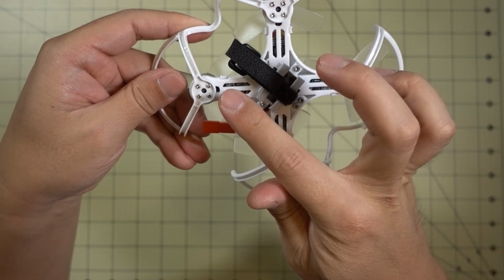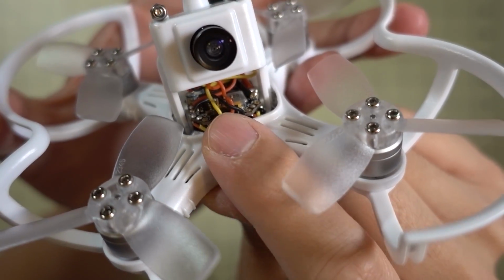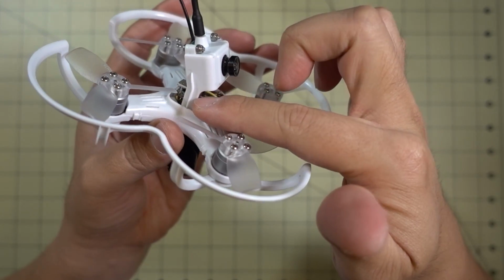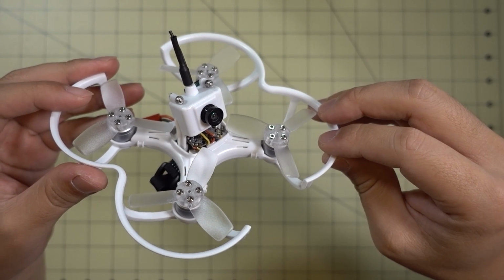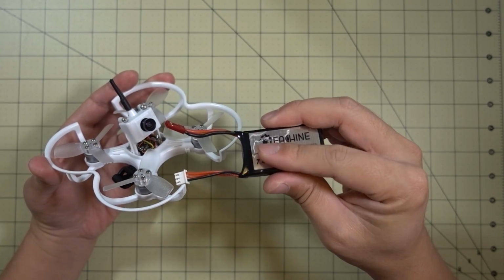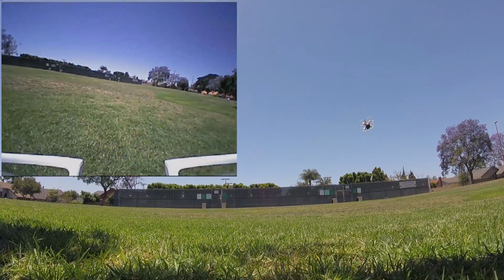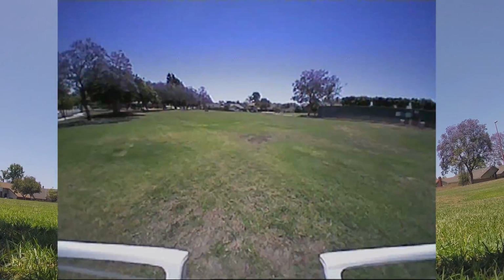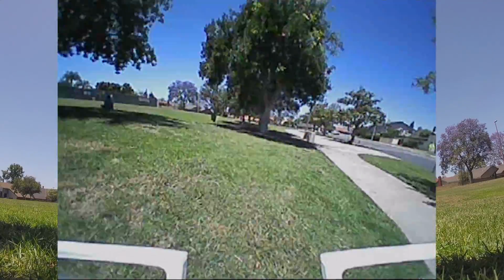EMAX BabyHawk Micro Drone Review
The BabyHawk is another micro drone with a little different design and a lower price. The PNP version requires a battery and a receiver while the BNF is only available with a FrSky receiver. Hopefully EMAX will improve the next version and use a better flight controller. The Femto FC is the thing holding this model back. It's an average model but could have been great otherwise.